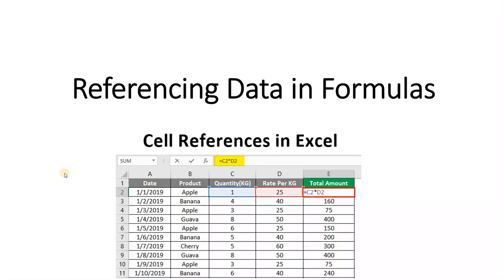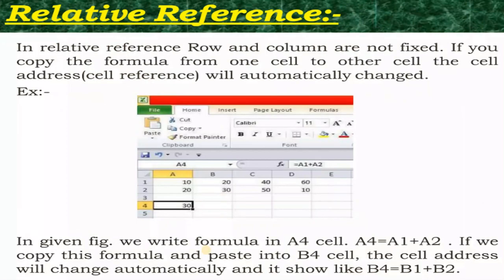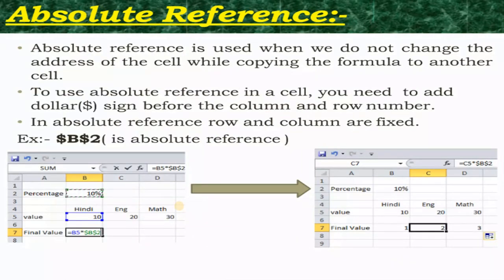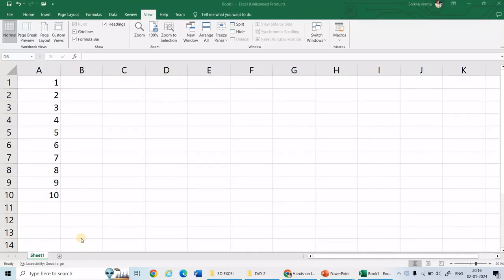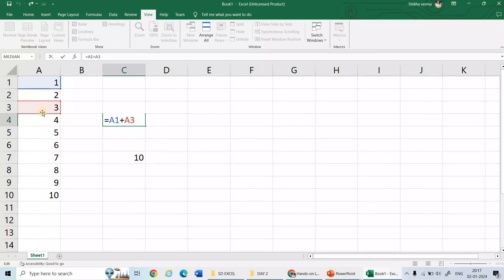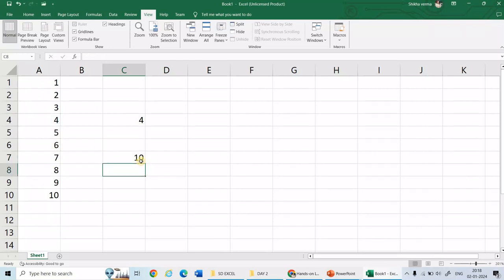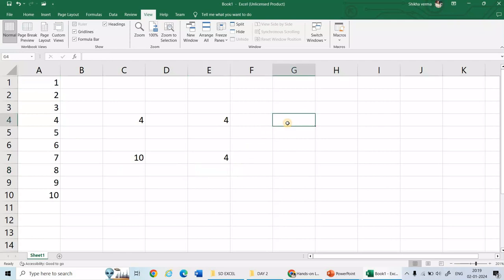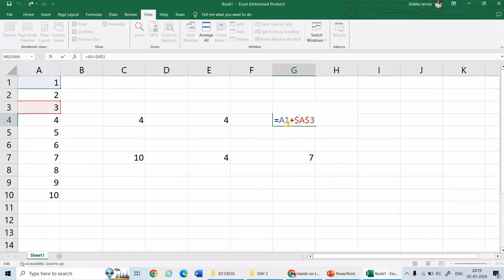REFERENCING DATA IN EXCEL